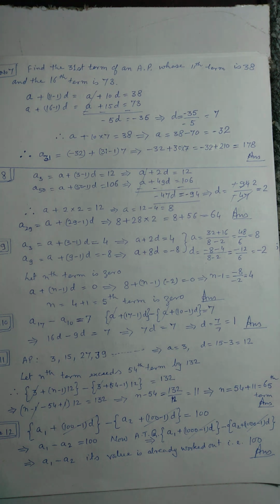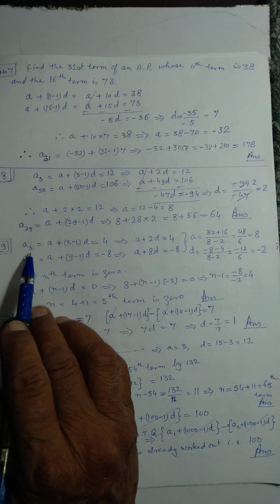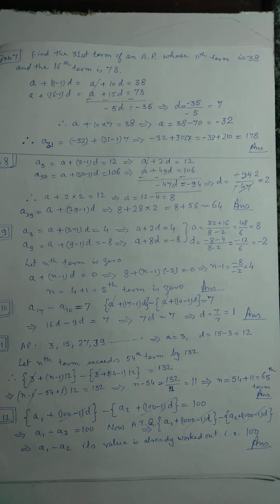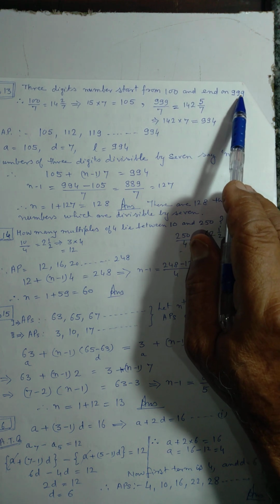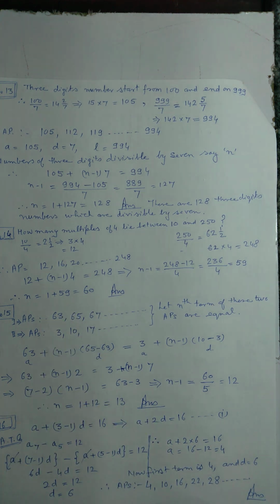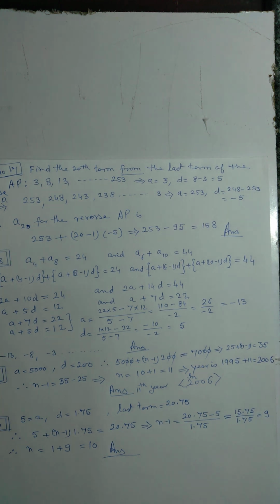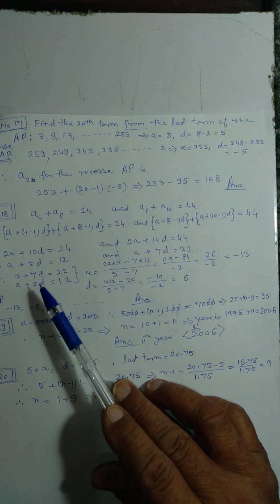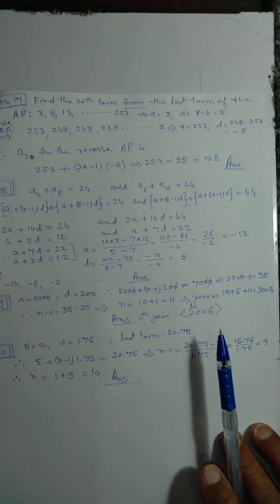NCERT CBSE class 10th mathematics chapter 5 exercise 5.2 arithmetic progression